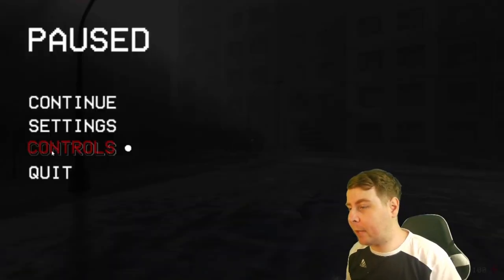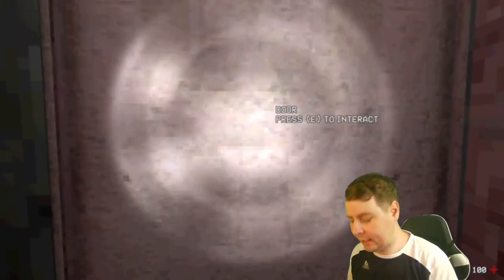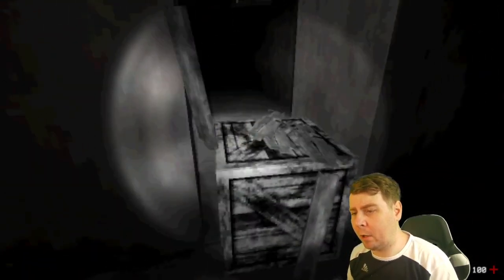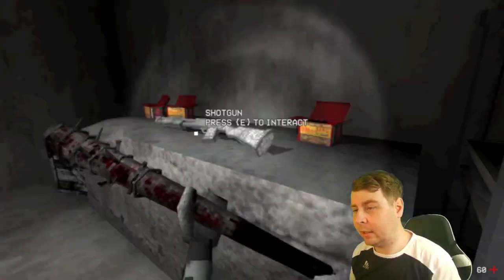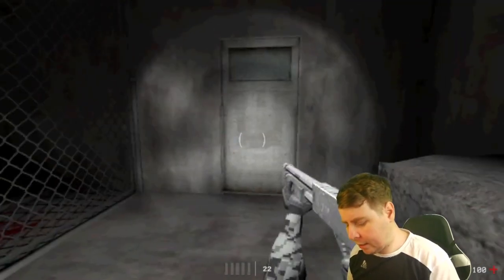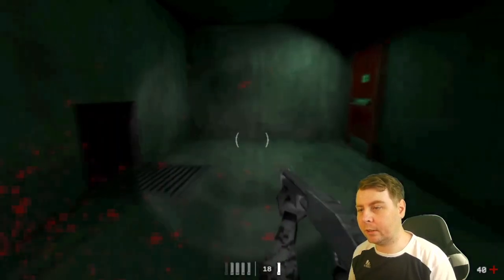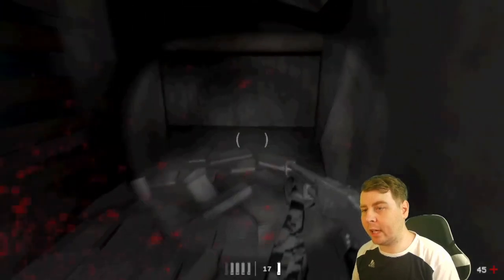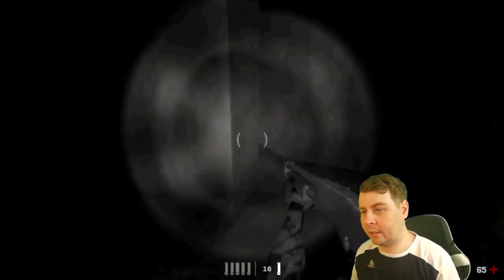Indie Series: The Unholy Smoke [DEMO]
Being chased by sexy legs was the highlight of my weekend. ngl.

Sub if you're enjoying yourself, I'd really appreciate it.

Love you guys, not really but thanks for joining.